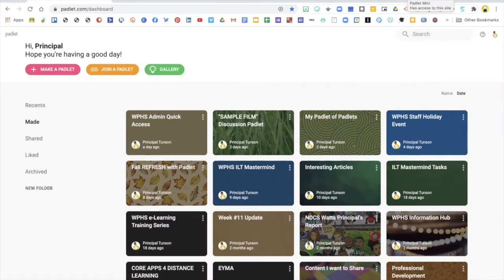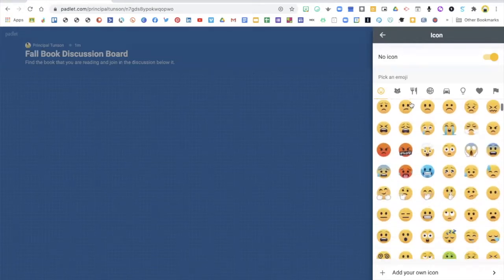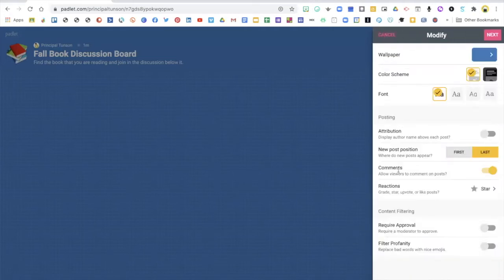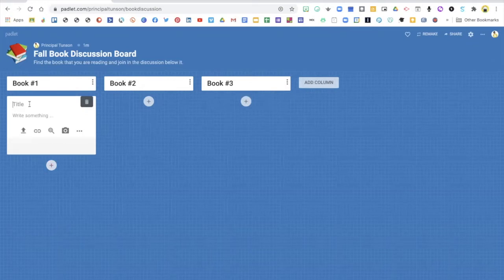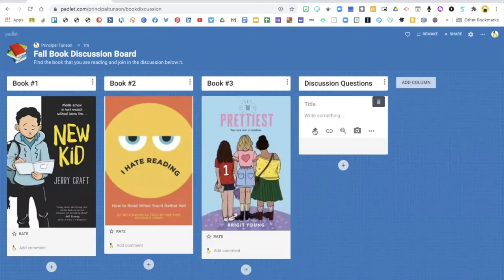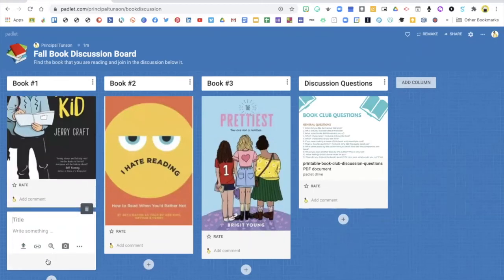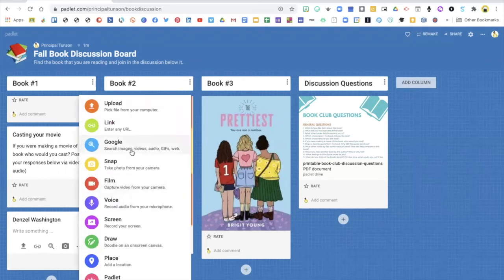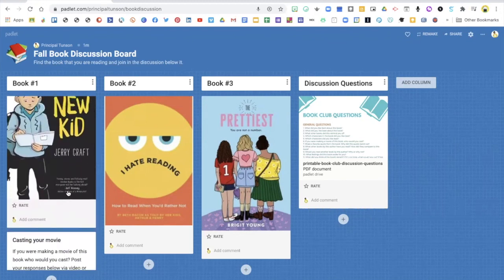Tip #1: Record an Online Book Discussion using Padlet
🍁 Fall REFRESH with Padlet Tip #1 of 7 🍁

In this video we use the SHELF layout to create a Padlet that allows students to interact with one another and discuss a series of books that they are reading.

📬 Mailing Address
6520 Platt Avenue
Unit 910